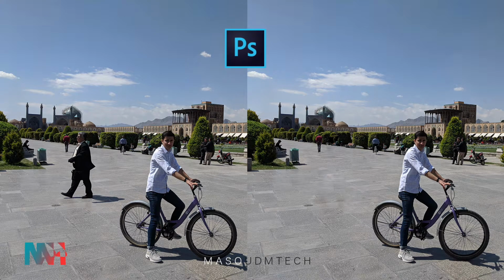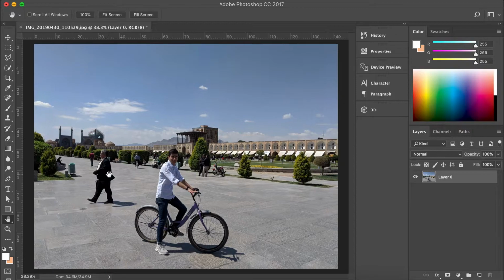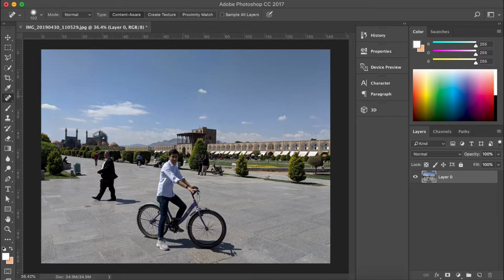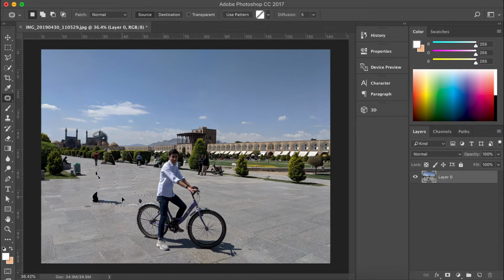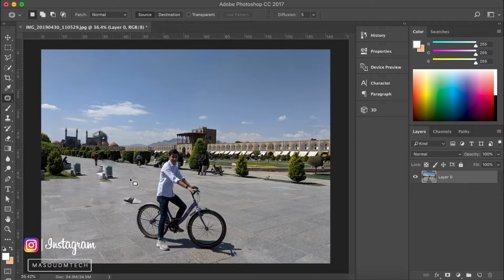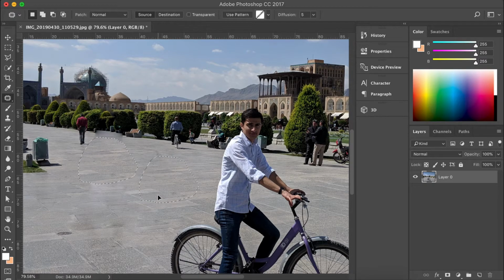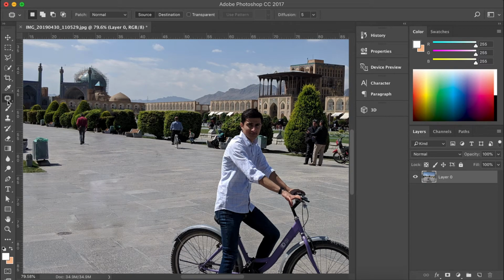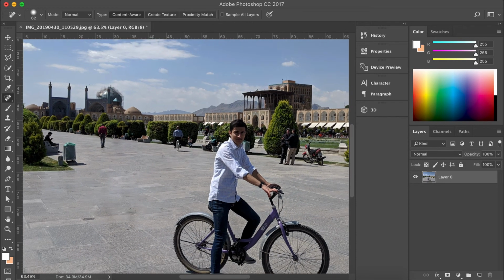How to remove objects in Photoshop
This is a tutorial for removing objects in Photoshop